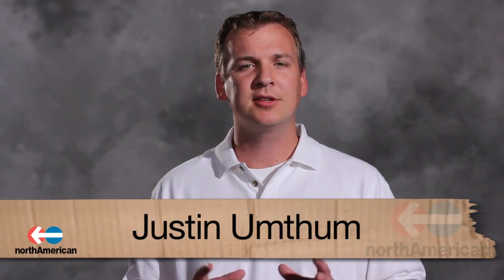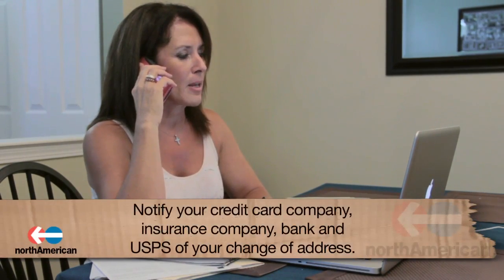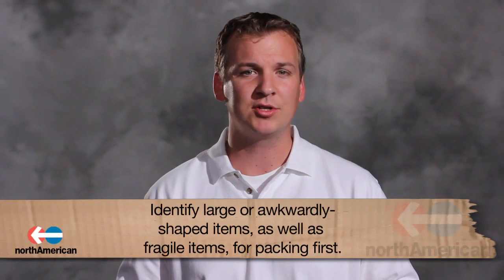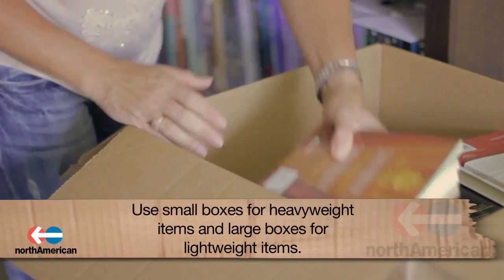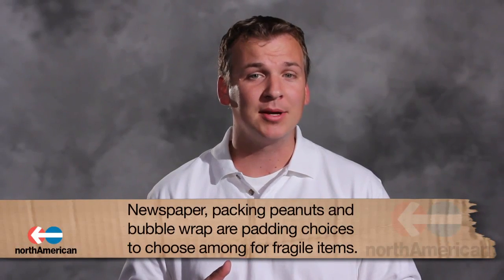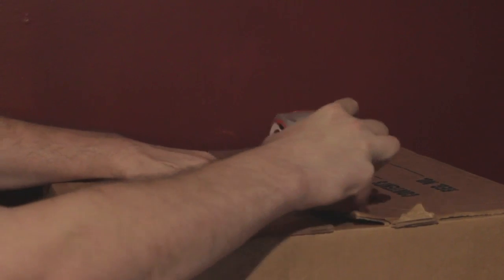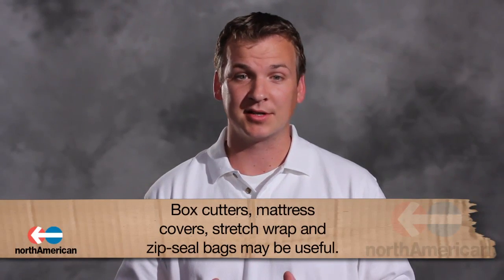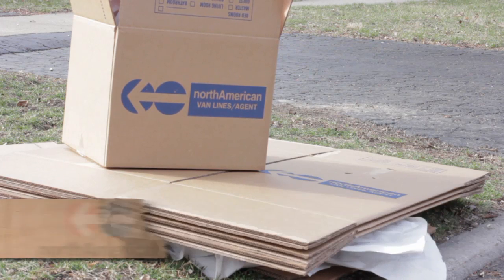Essential Packing & Moving Supplies | North American Van Lines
Moving Guide and Packing Tips by North American Van Lines
With all the moving supplies out there which ones are right for you and worth your time? In this video we answer this question and help you compile a list of necessary materials you will need before preparing for your move to your new home.